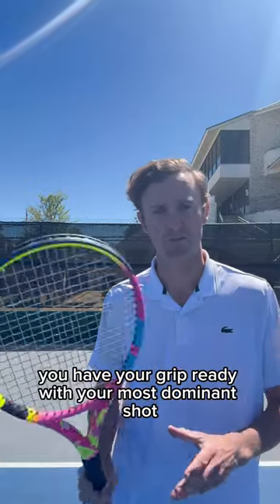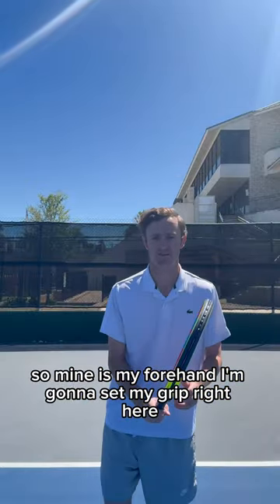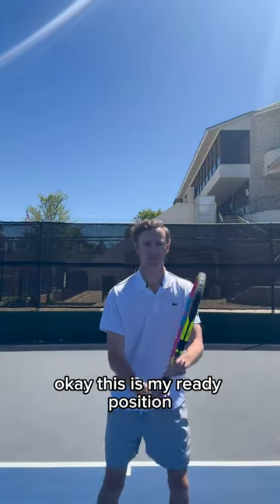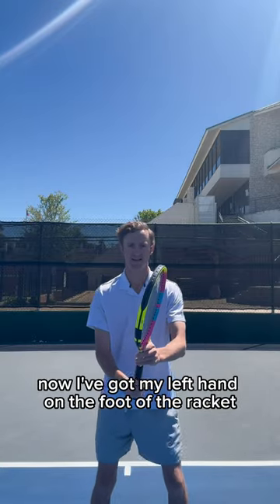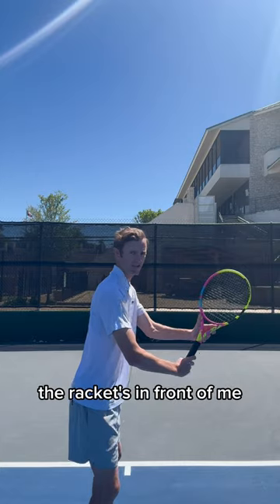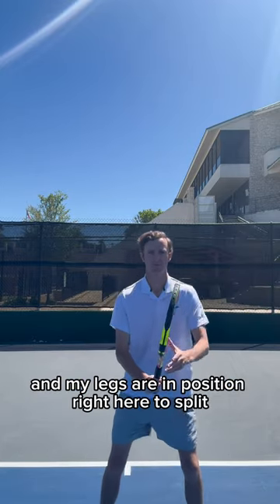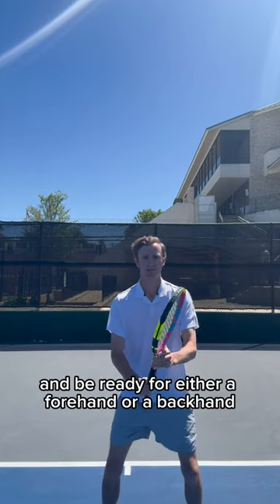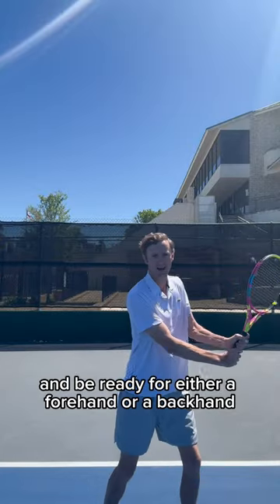Ready Position!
A ready position is an absolute MUST for all tennis players of every level.
It gets you ready for the shot, and keeps you engaged in the point.
No excuse for no ready position!